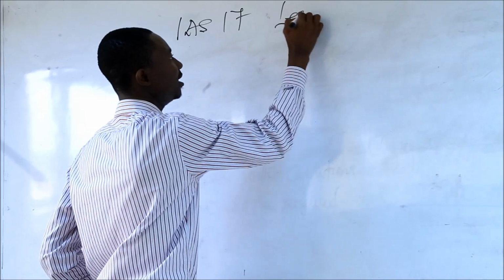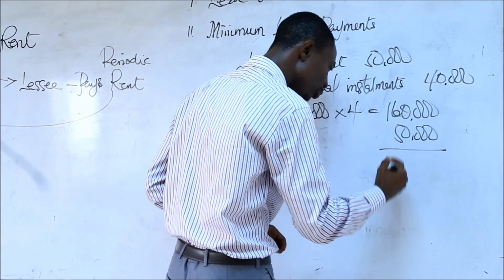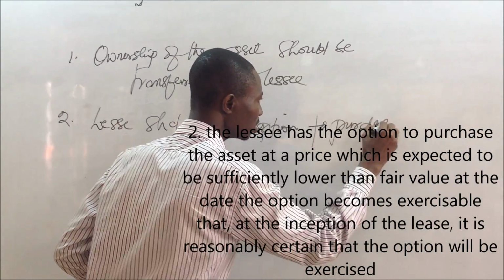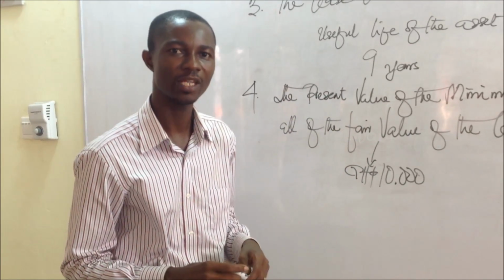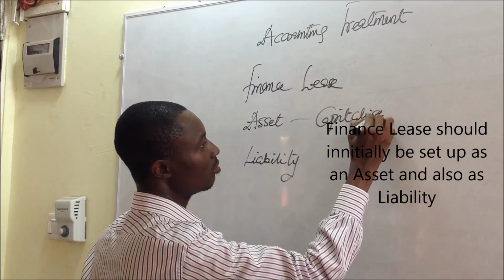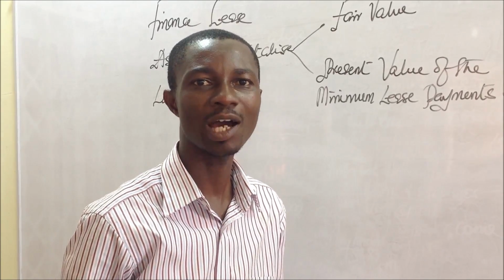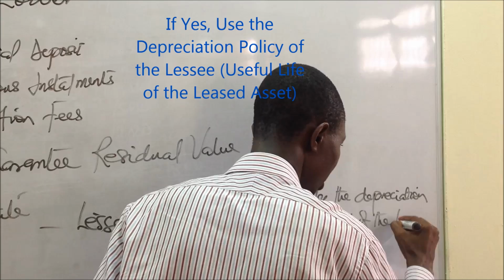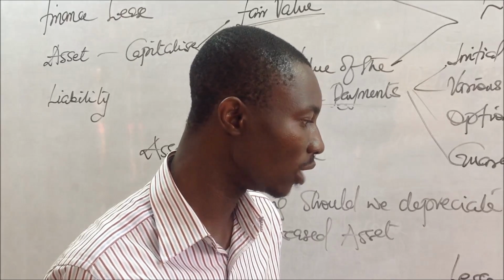IAS 17 - Leases - Part 1 - Introduction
This video shows the types of leases according to the provisions of IAS 17 and how they are treated in the books of accounts